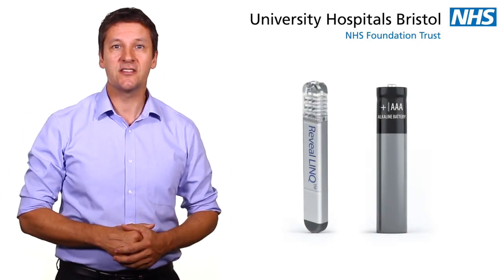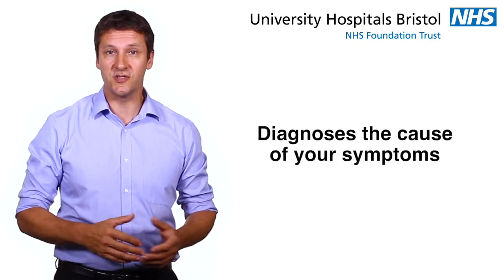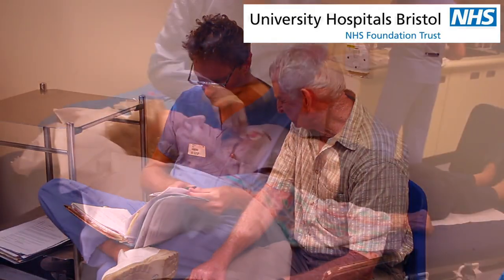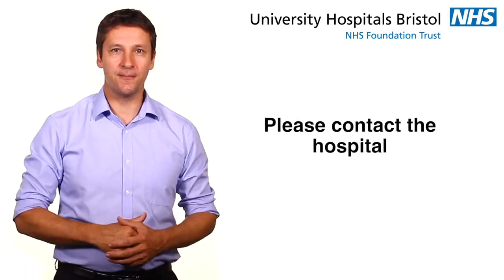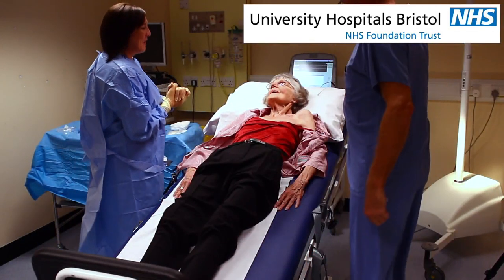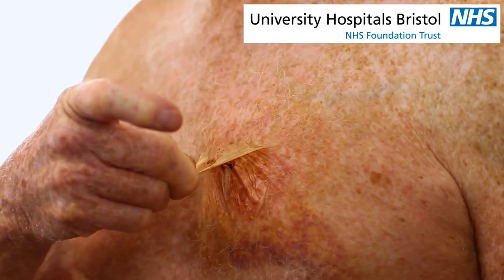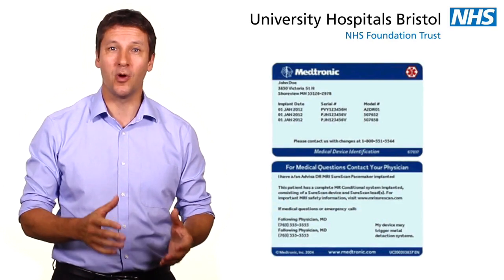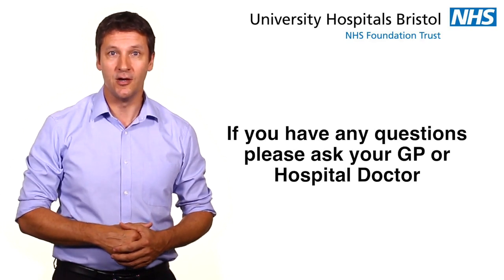Having a Linq implant inserted in your chest